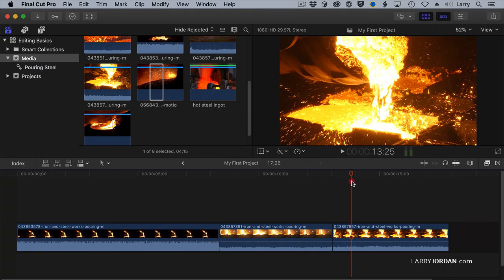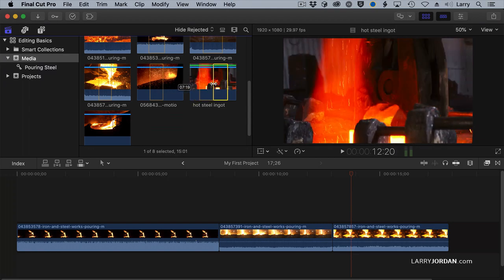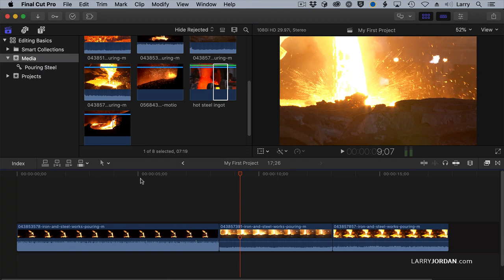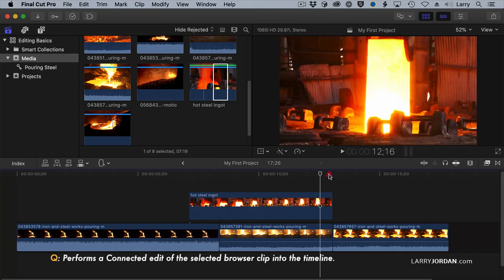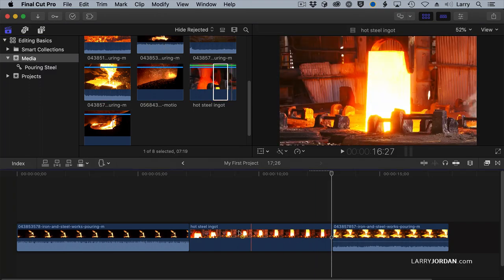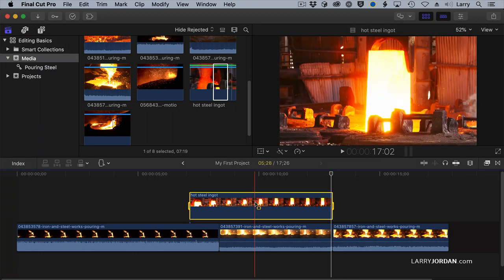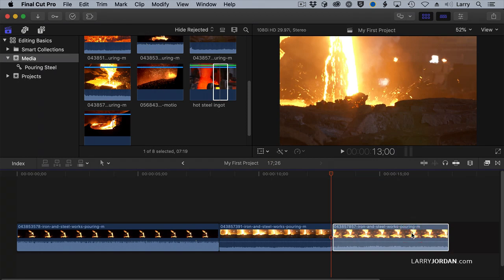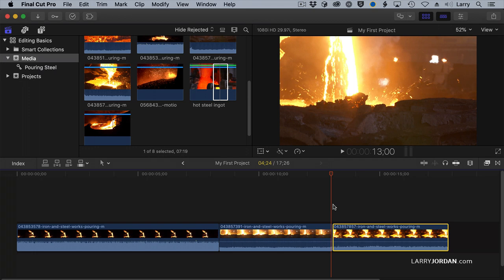Three Advanced Editing Tools in Apple Final Cut Pro X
Presented by Larry Jordan, this is an excerpt from a four-part webinar series covering the basics of editing using Apple Final Cut Pro X; from getting started through to final export.

In this short tutorial, Larry Jordan illustrates how to edit more precisely using three advanced editing tools in Apple Final Cut Pro X: 3-point, back-time, and replace edits.